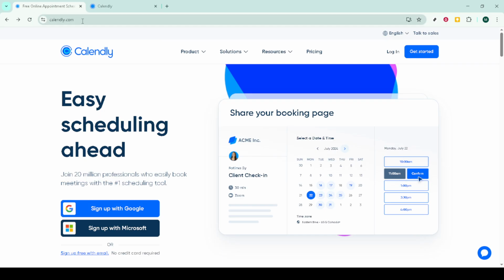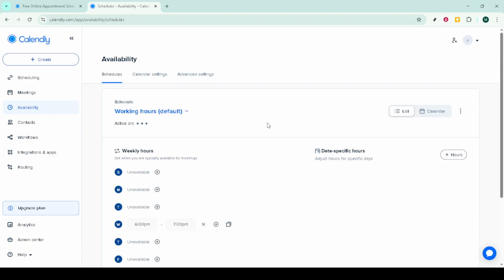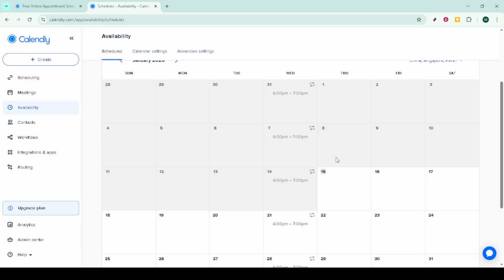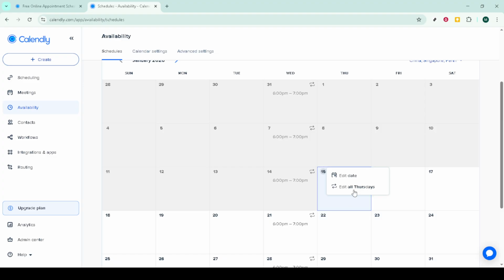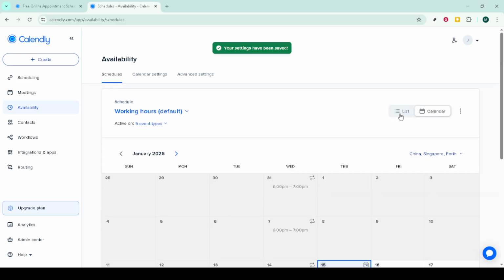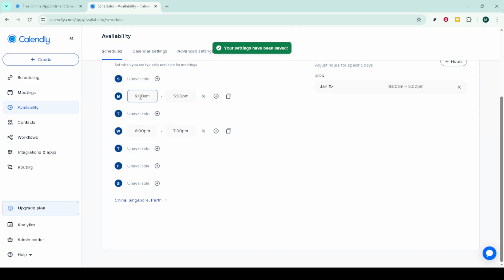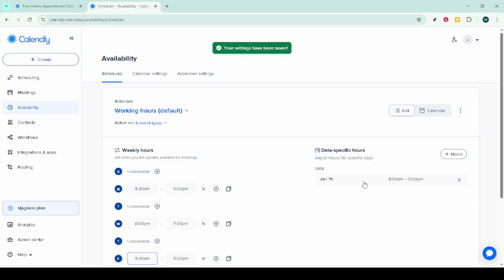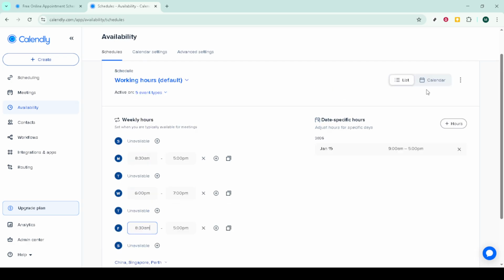How to Set Your Availability in Calendly [Full Guide 2026]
In today's video we cover: how to set your availability in calendly 2026, calendly availability settings tutorial step by step, manage availability in calendly guide 2026, calendly full guide 2026, set working hours in calendly walkthrough 2026, calendly scheduling rules tutorial 2026, calendly buffer time settings guide 2026, calendly date overrides tutorial 2026, calendly event type availability setup 2026, calendly google calendar sync availability 2026, calendly for beginners tutorial 2026, calendly time zone settings guide 2026, calendly productivity tips 2026, calendly booking page customization 2026, calendly team availability management 2026, calendly troubleshooting availability issues 2026, caledly availability tutorial 2026